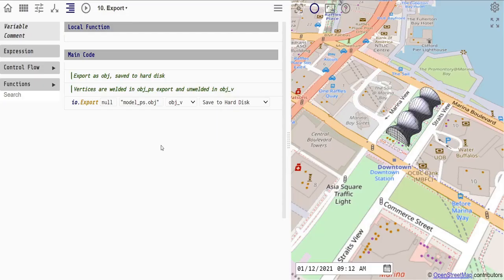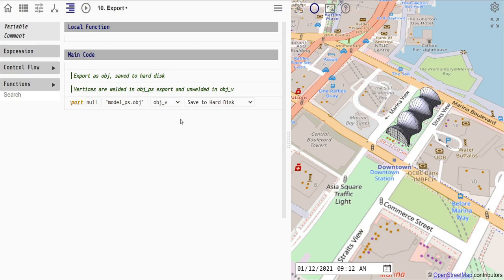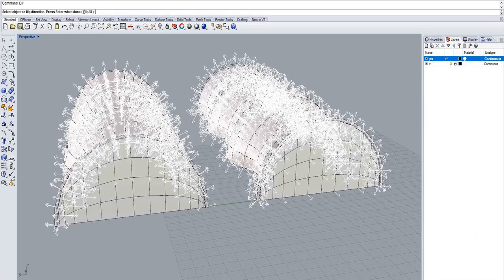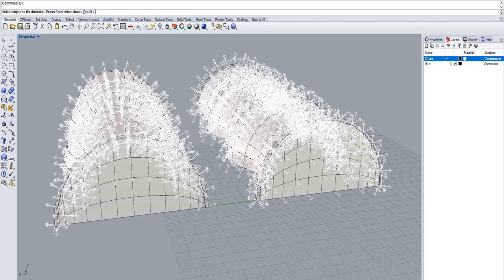Mobius Tutorial: Undulating Pavilion Part. 3 - Export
Generative Modelling, Part 4: Tutorial: Undulating Pavilion Pt.3